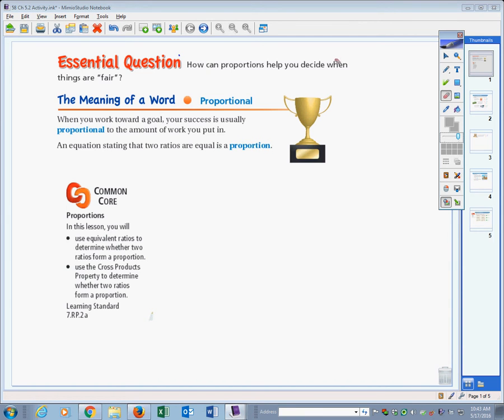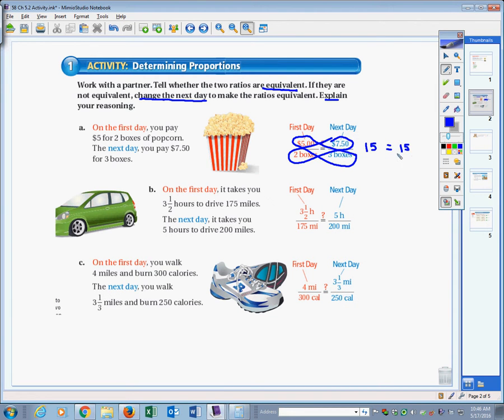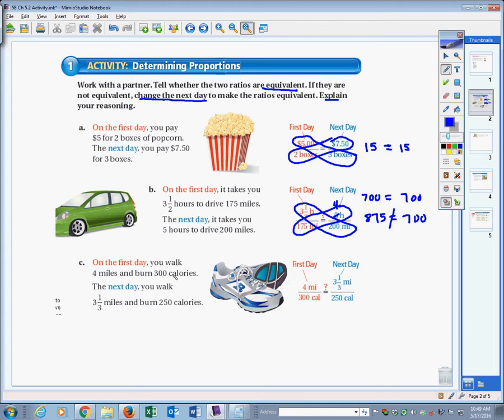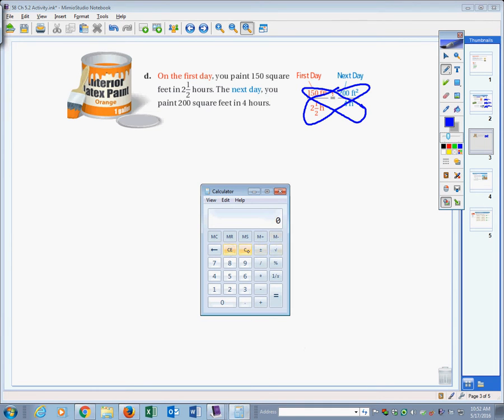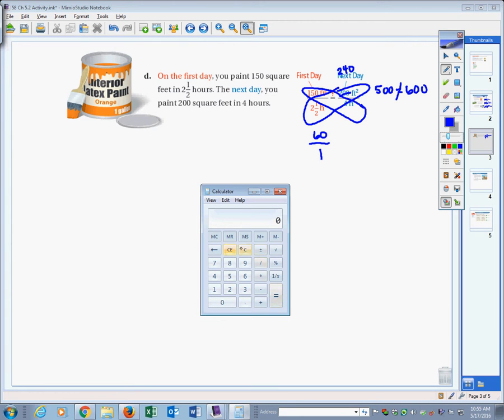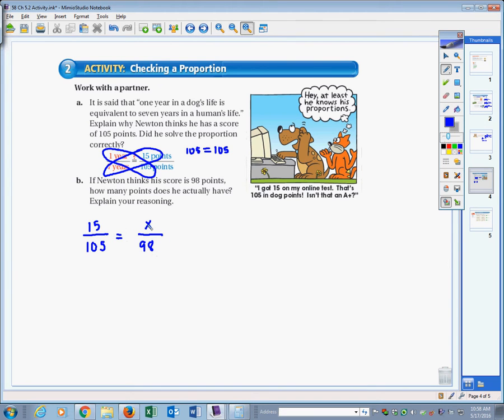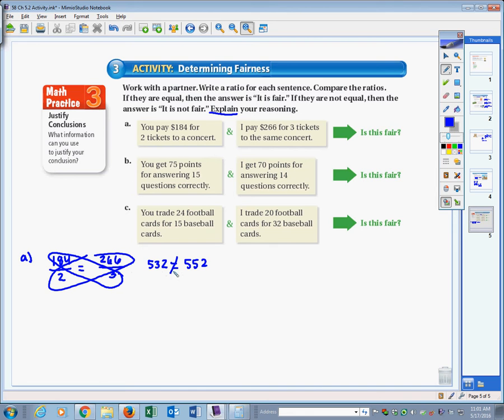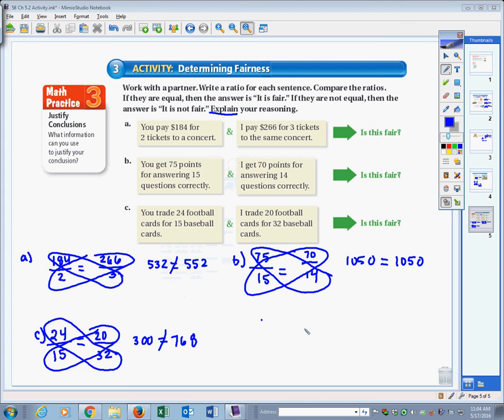Big Ideas Math 7 Ch 5.2 Activity Proportions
Proportions